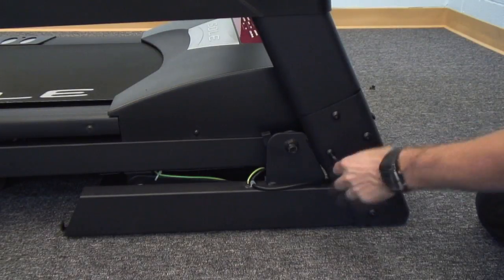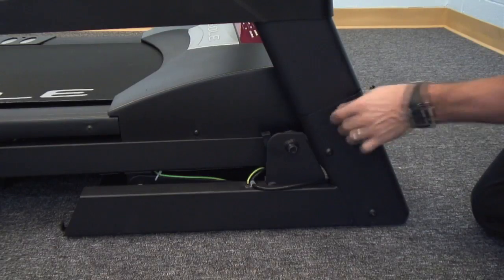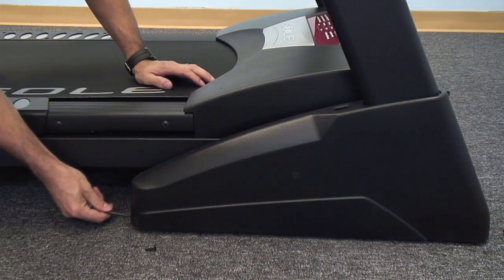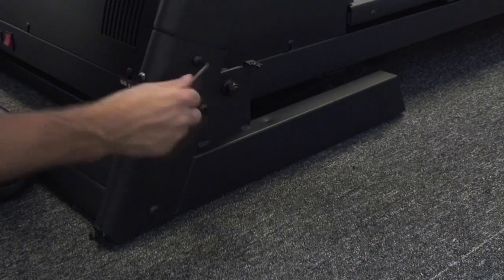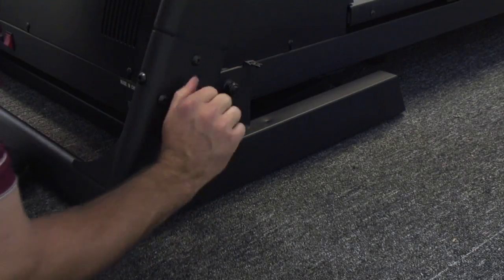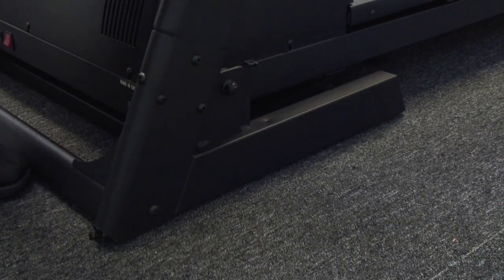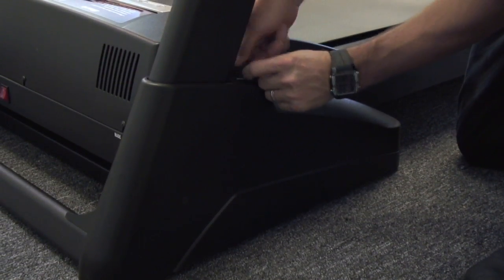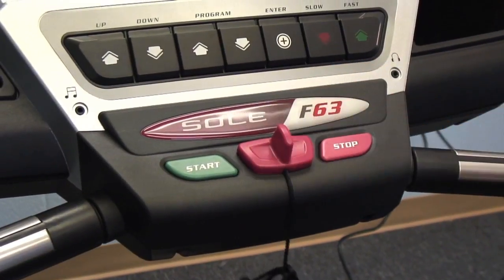Sole Folding Treadmill Assembly (Step 8)